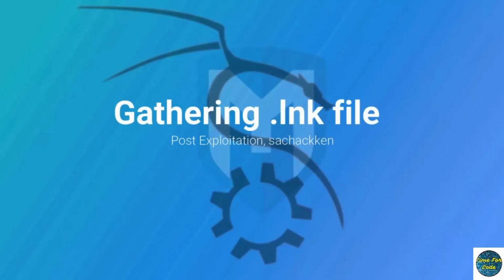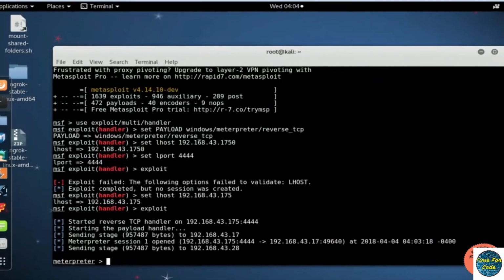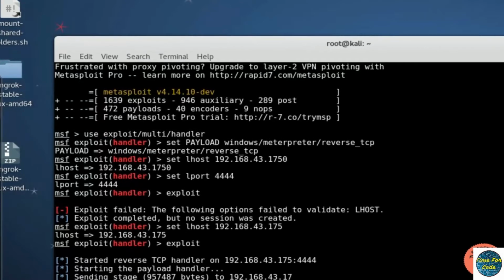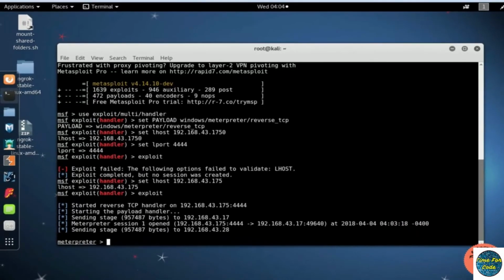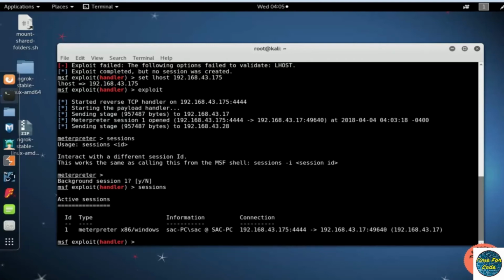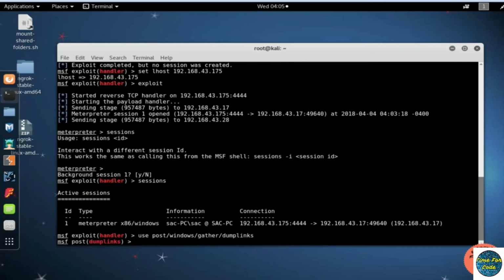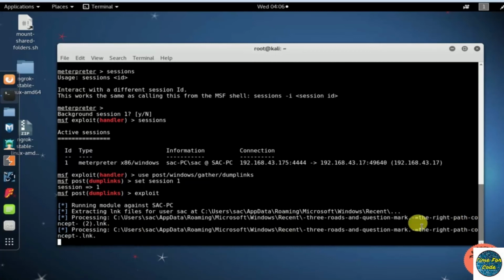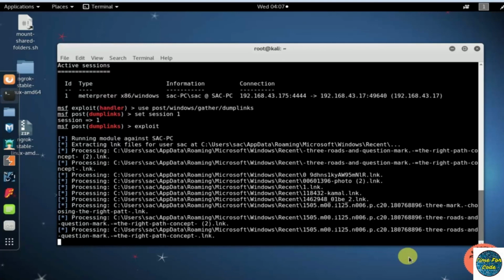Metasploit : How To Gathering Ink File Of Any User ? || Metasploit Penetration Testing Tool Tutorial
How to gathering ink file of user device ??,
learn how to hack user ink file from their machine by metasploit?,
How to gathering ink file of victim by metasploit?,
Hack User Machine Ink File ??,
How to collect ink file of any device ??.